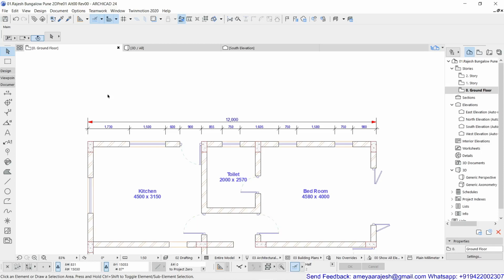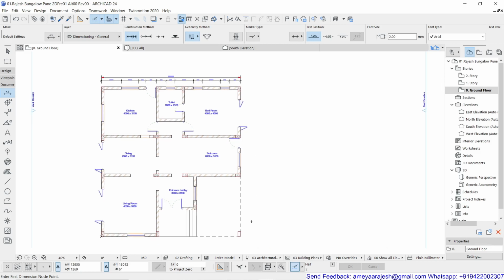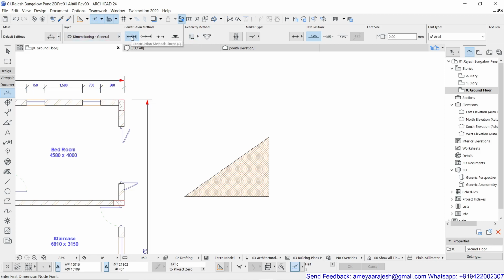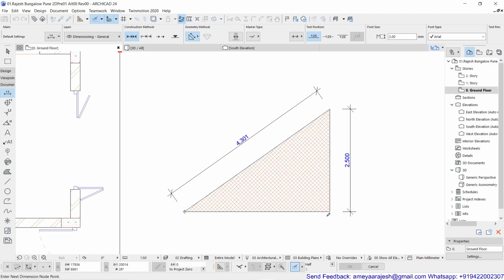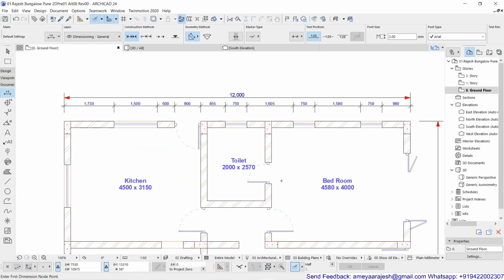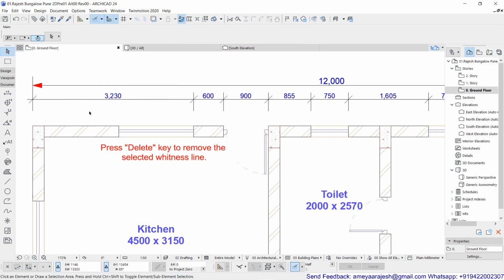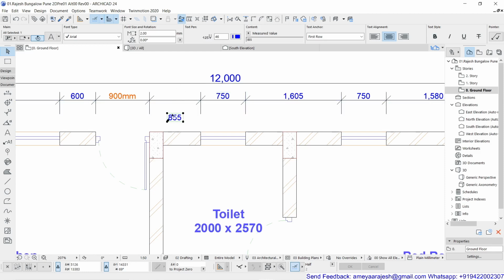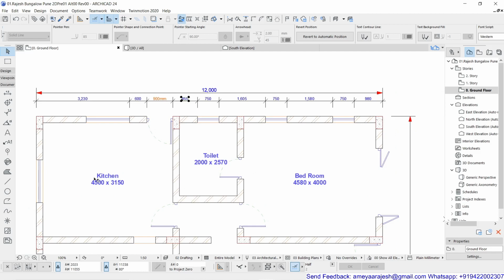01.46 Using and Editing Dimension Part-2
Current Clip: In this clip you will learn to use Aligned Dimension. Also you will see how to Split, Merge and Text edit in Dimensions.